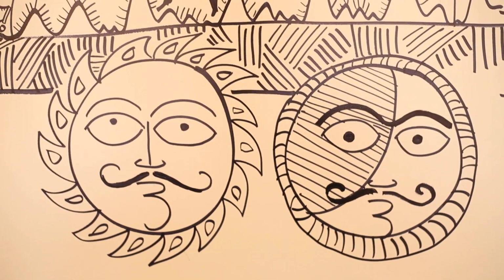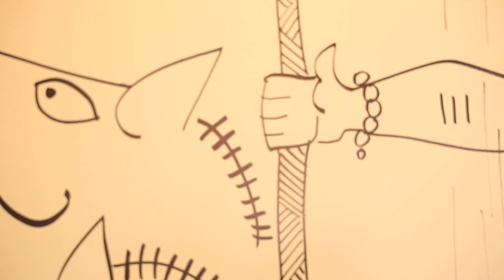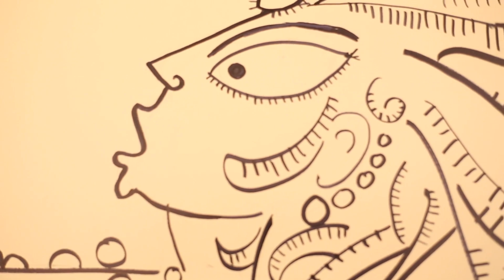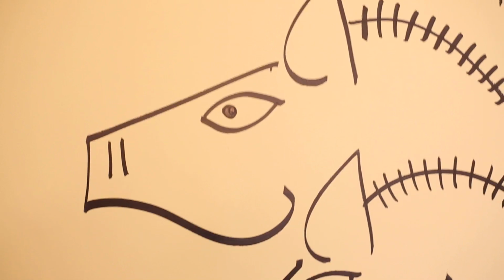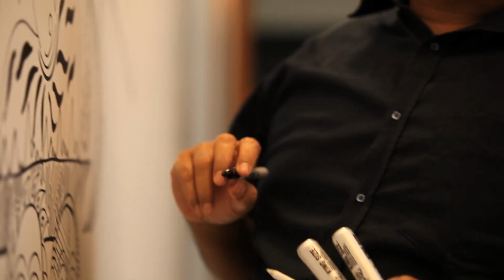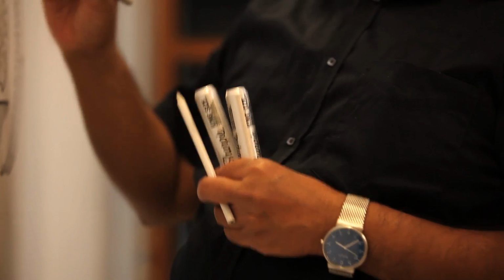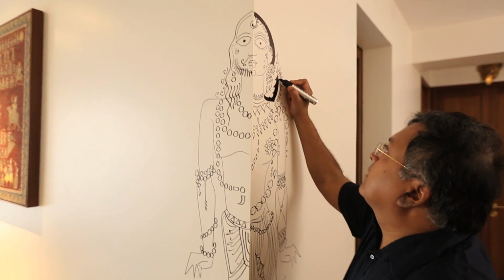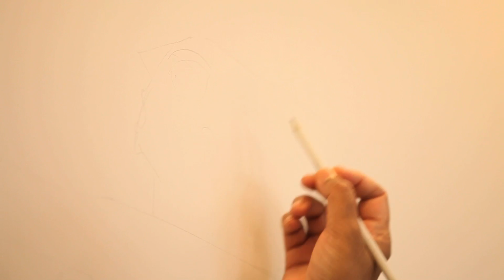Devdutt, the Artist: Black on White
Black on White: Devdutt Pattanaik: the Artist

Shot by Rudro Bhandary
Edited by Sopan Muller